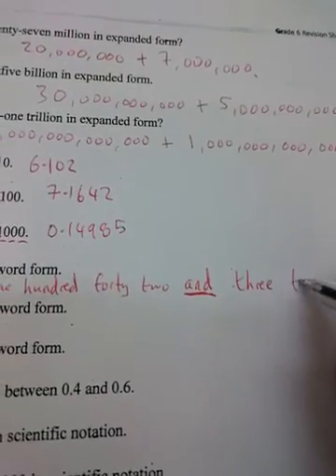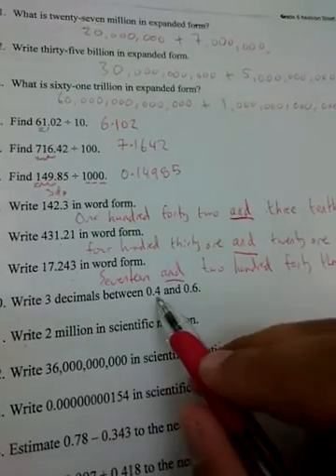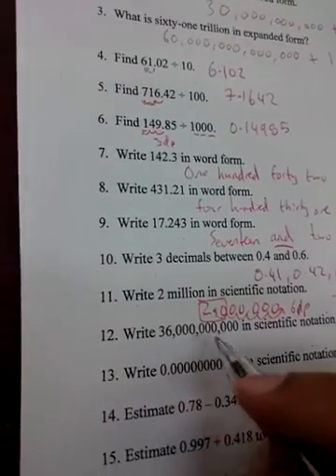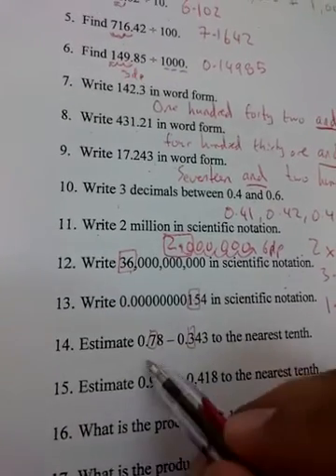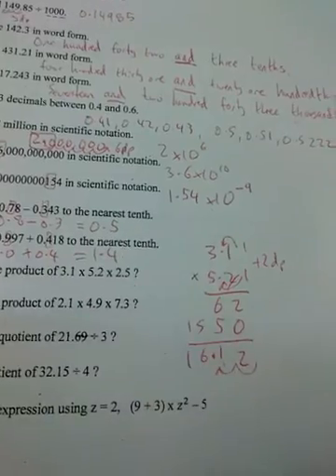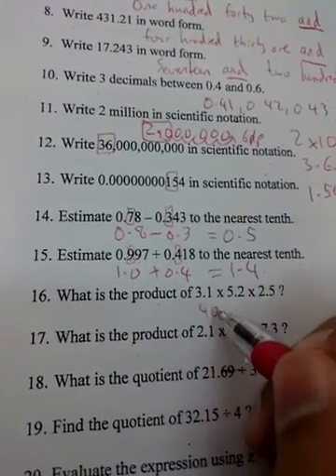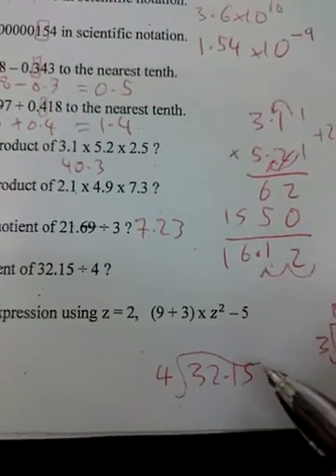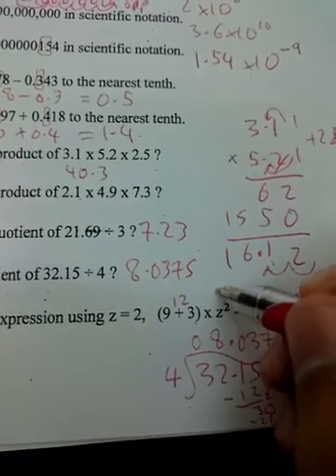Q1 Exam revision sheet